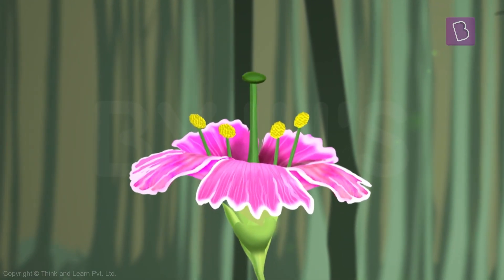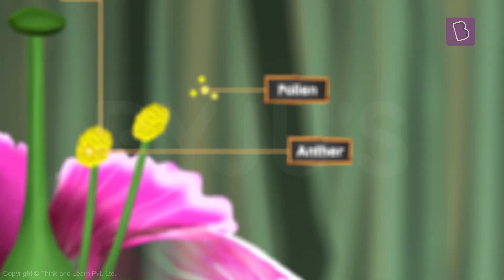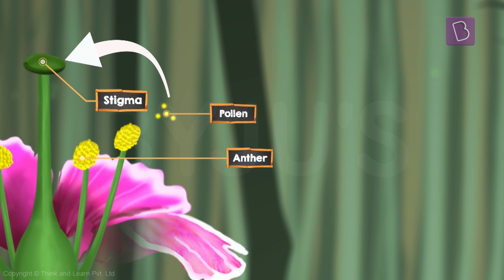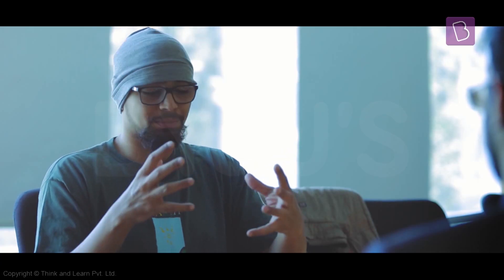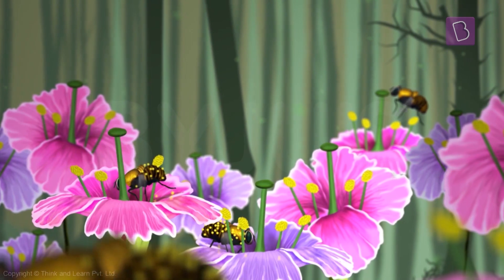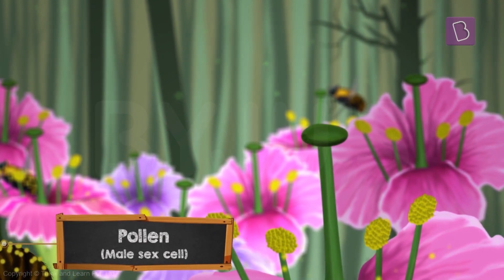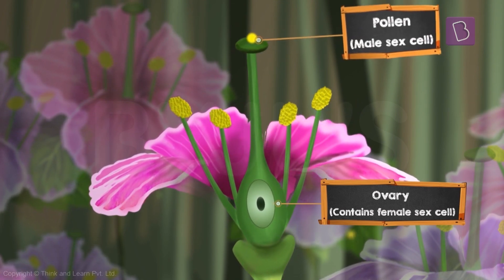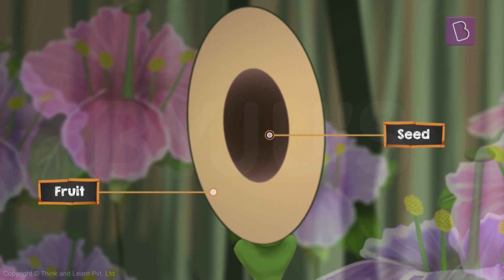Plant Reproduction | Class 5 I Learn with BYJU'S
Do you know what it takes for a new plant to grow? Do you know that bees play an important role in the reproduction process of plants? Do you know that plants too have male and female reproductive organs?

Watch our video on Plant Reproduction to find answers to these questions and more! Discover the new revolutionary way of learning with the world's most valued learning program for math and science. Join the learning revolution today!

💸 Cash Rewards
🏆 Be an All-India Rank